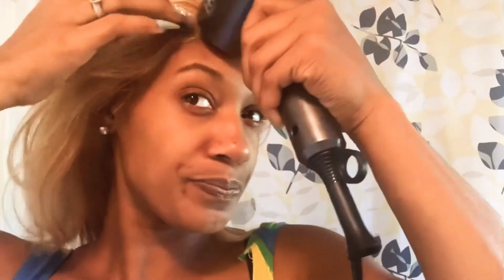My First Wig Install | I Got Hair Now‼️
👀 What You don’t Change Can Make You Boring. 👌🏾 Change Do the Soul Something Good.  Unlocks Hidden Confidence ❣️
Hell, I know you probably heard, “What don’t kill ya make you stronger” ..👀
This ain’t that. 😂 👌🏾  💋  Let’s Fix It 😌.

Musician: @iksonmusic